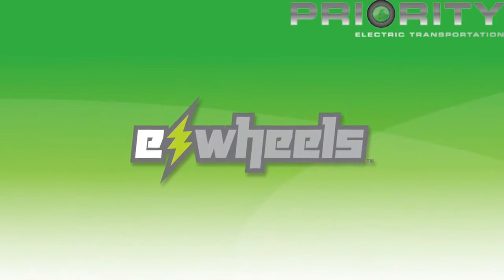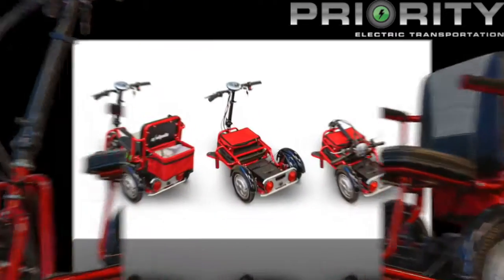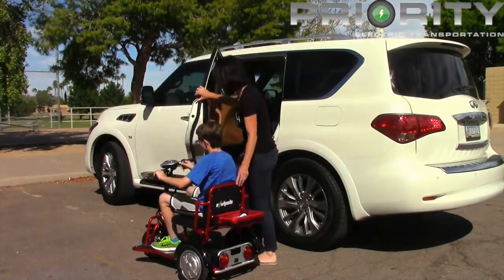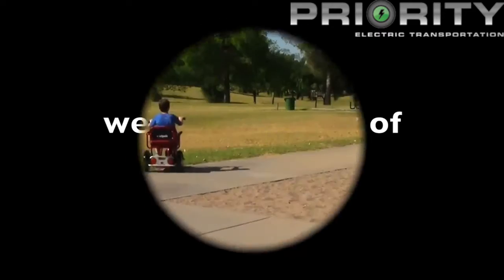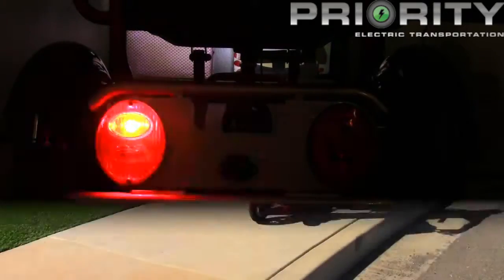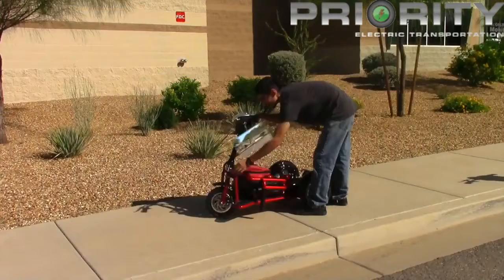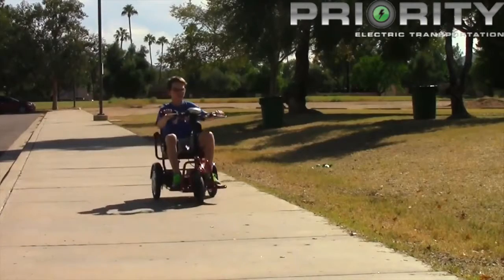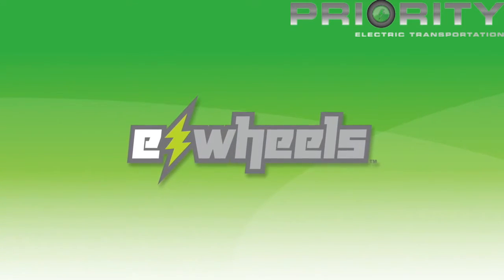Folding Mini Scooter Perfect for Riders | Priority Electric Transportation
“MINI” Indoor/Outdoor folding scooter is perfect for riders under 5 foot 5 inches in height.  Though small and lightweight, MINI is powerful and able to reach top speeds of 9 mph, can travel 30 miles on a single charge and has a weight capacity of 300 lbs. MINI’s oversized tires enable the scooter to operate on all types of driving surfaces.